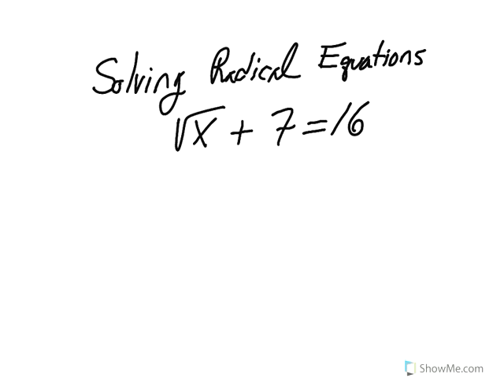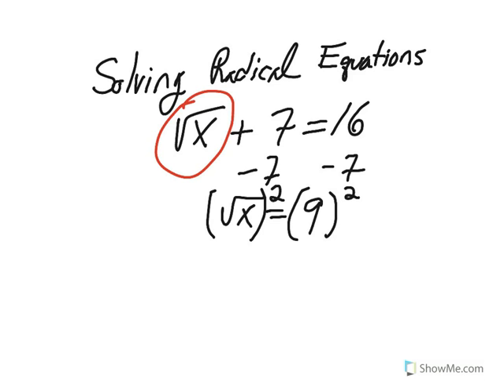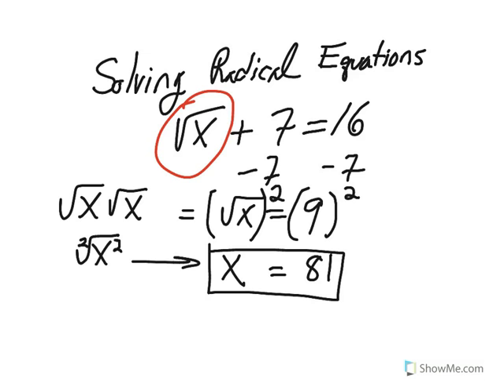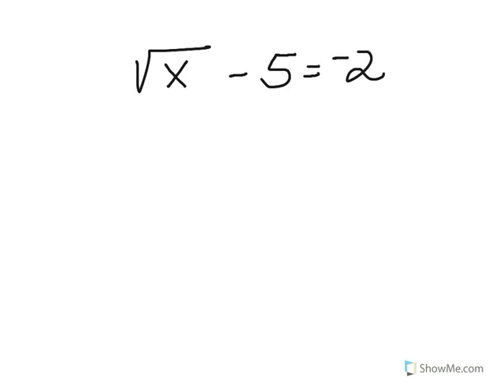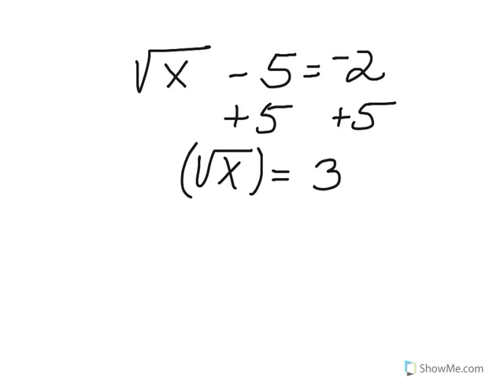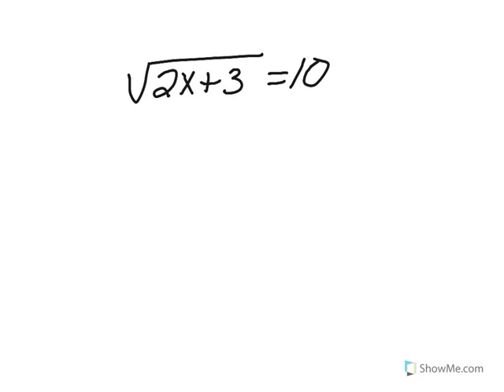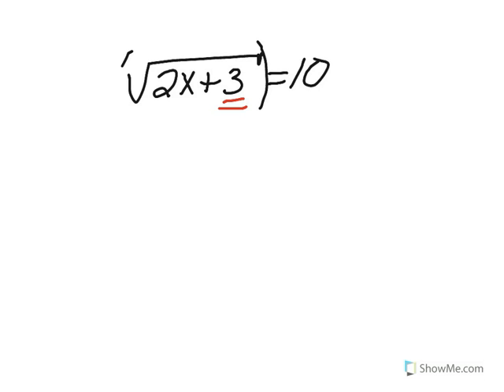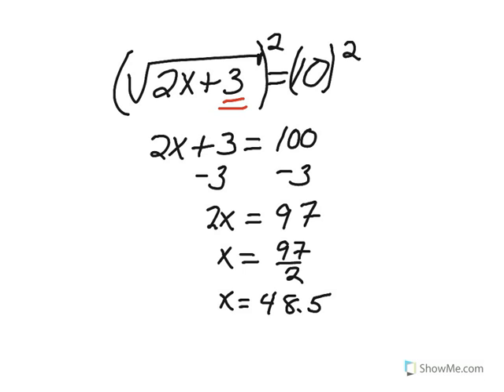1.Solving Radical equations (no extraneous solutions)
1.Solving Radical equations (no extraneous solutions) HOWEWORK p623 #1, and #7-10